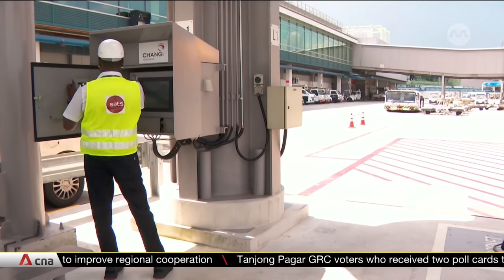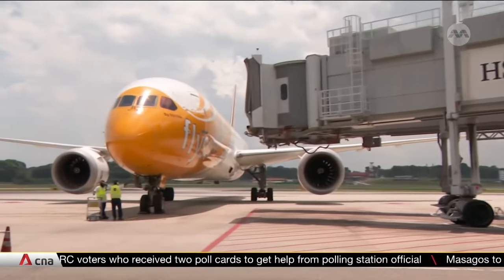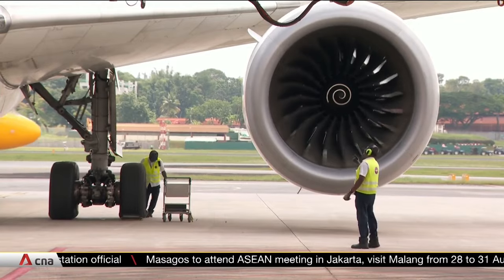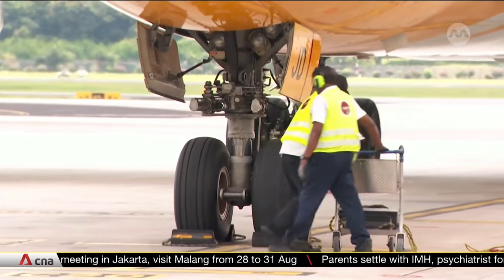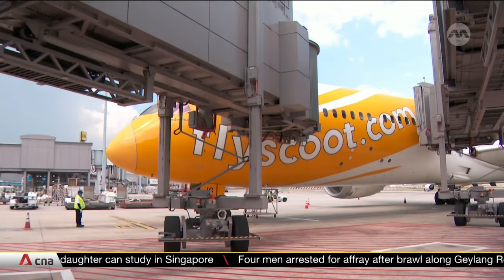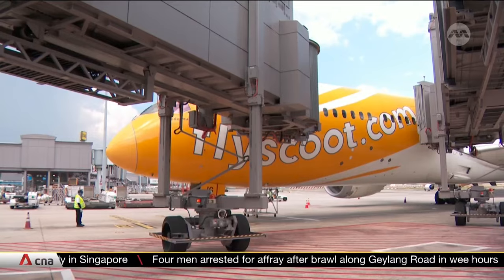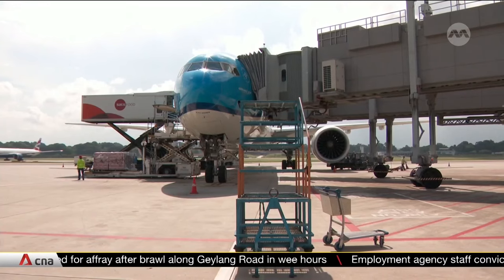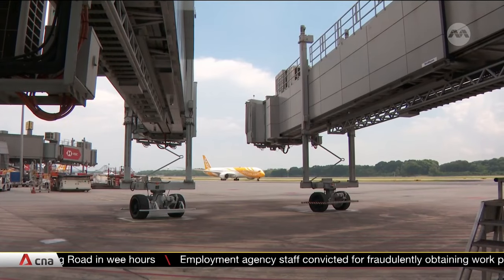Changi Airport rolls out first fully automated passenger loading bridge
A new automated passenger loading bridge is helping to boost operations and worker safety at Changi Airport. The system is faster and also frees up manpower. Three airlines are involved in the trial to help gather data. It will help determine issues, such as the average time to dock and how accurately the system can detect obstacles to reduce accidents.